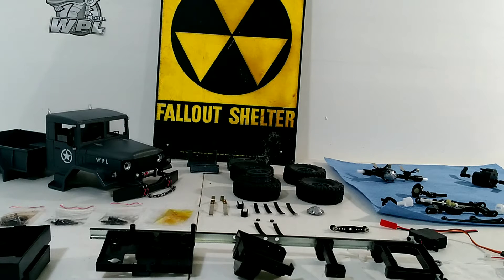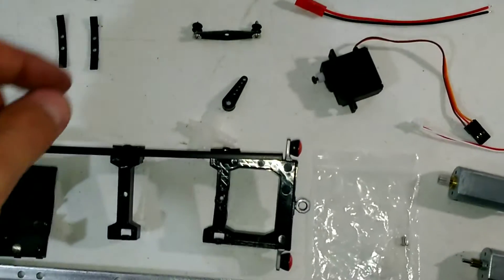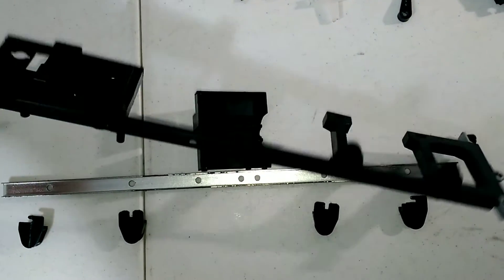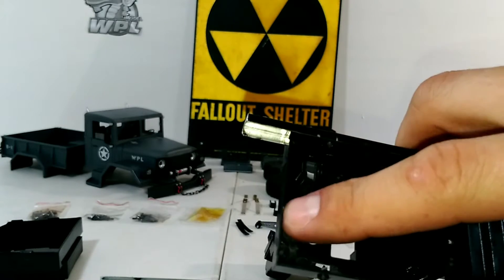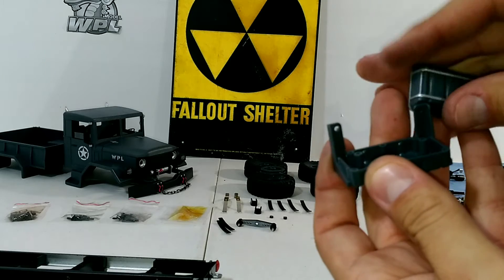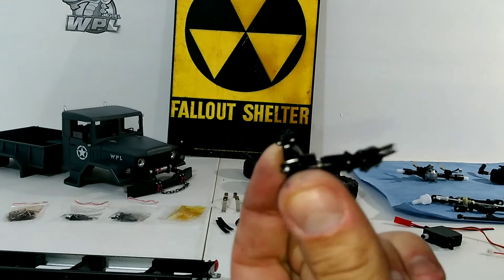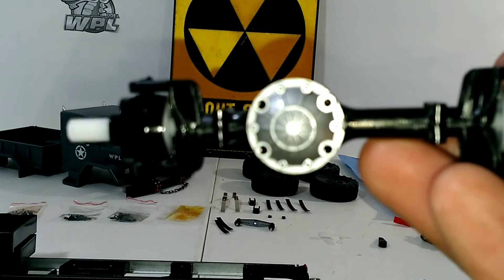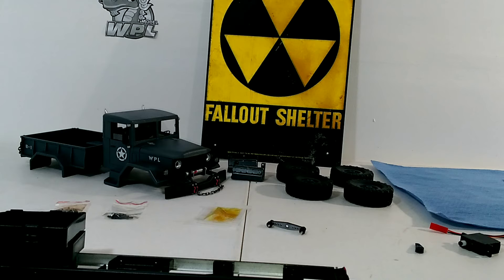wpl b-14 4x4 military truck kit build #1 (must do mods)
Just another quick build video of the wpl b-14 military truck. So fun and easy to build and mod. Love how fun and cheap the wpl models are. Sry front axel was built wrong for a second.